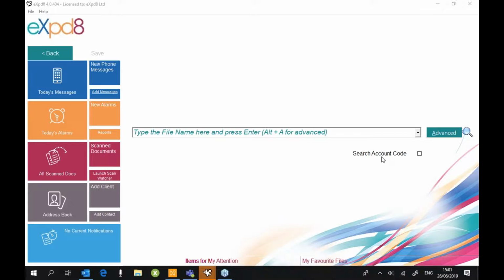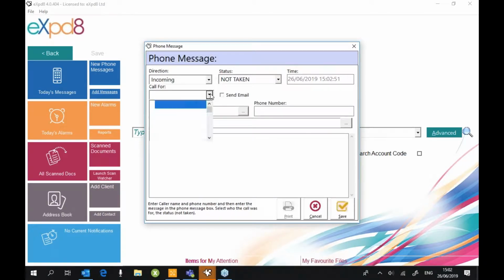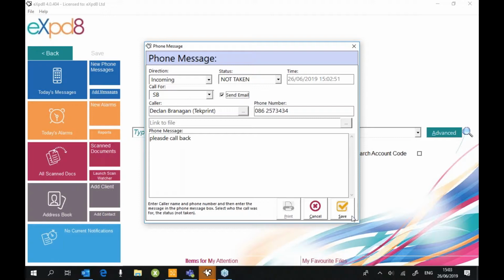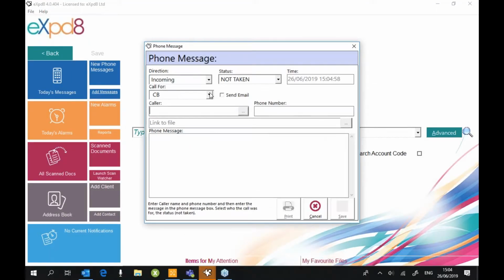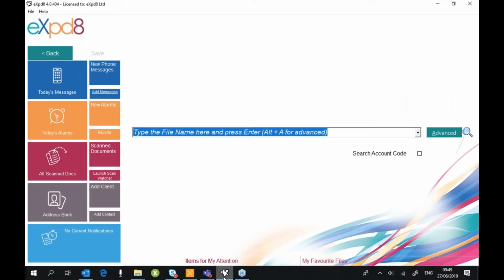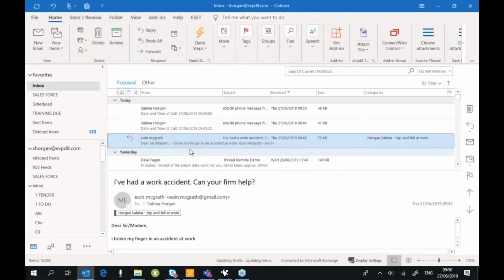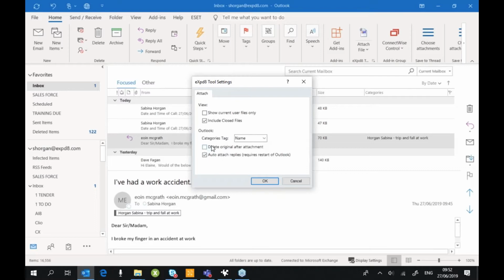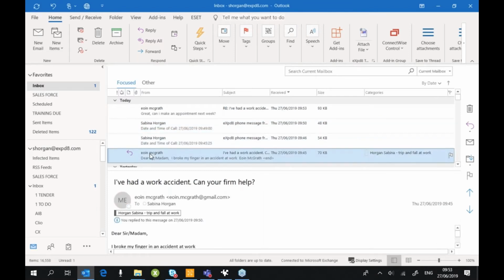Introduction to eXpd8 Software Q2 Software Release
We are releasing an update to eXpd8! This webinar runs through some of our new features and how to make the most of them.